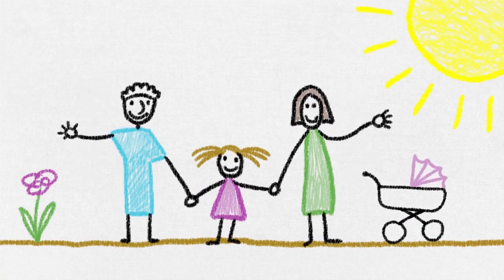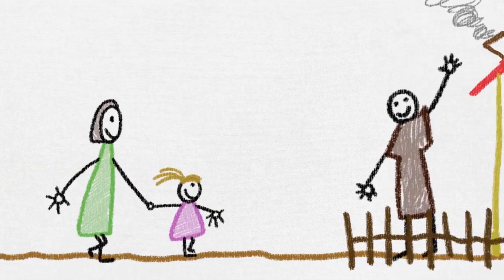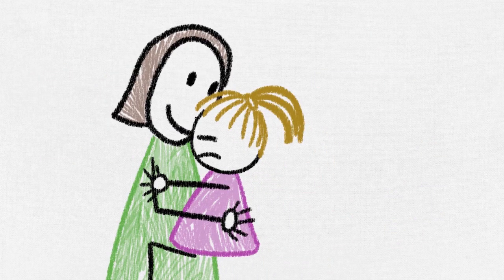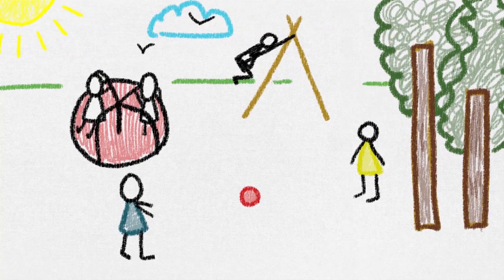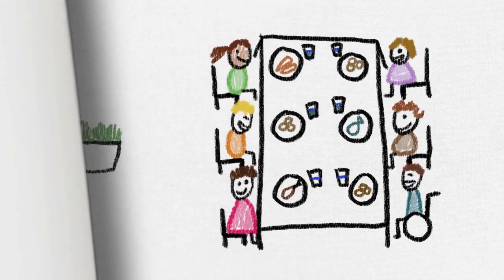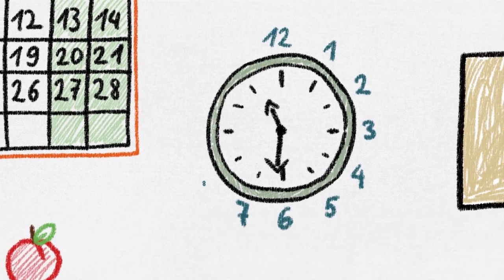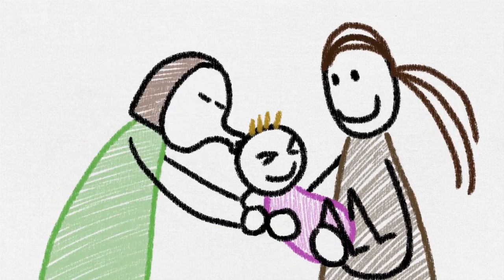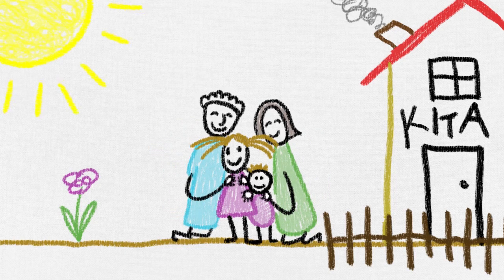Ein Kita-Platz für unser Kind (englische Version)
Ein Kita-Platz ist gut für Ihr Kind. Informieren Sie sich über die Betreuungsangebote und wie Sie einen Kita-Platz bekommen können.